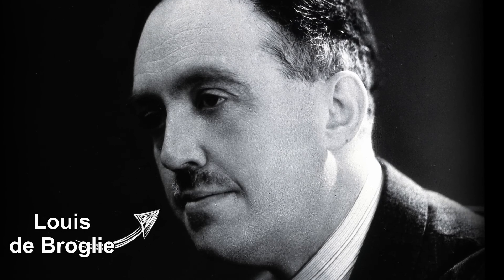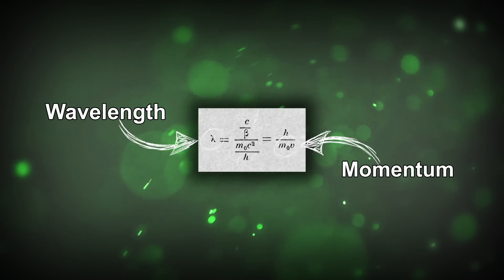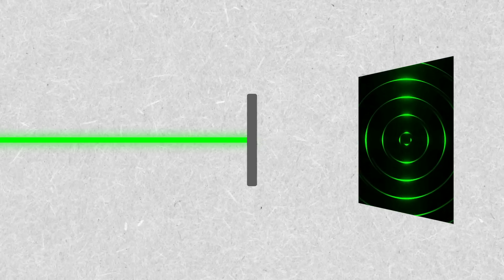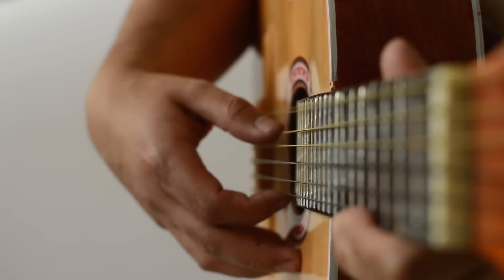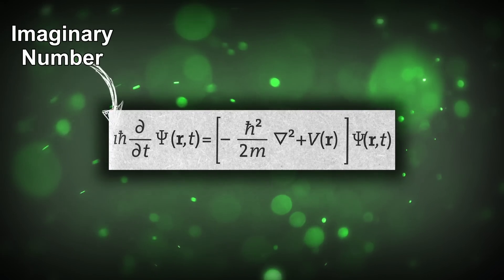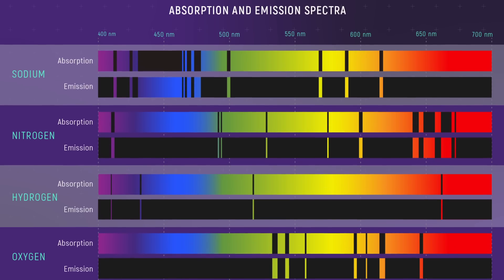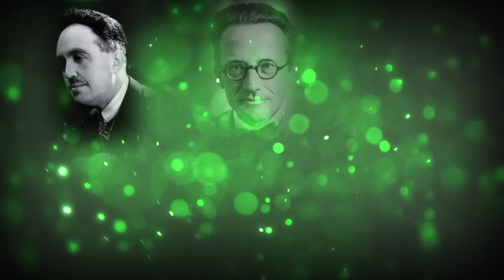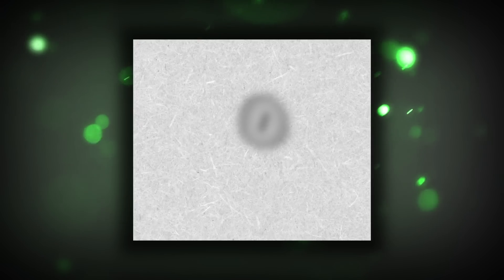The Nature of the Electron SIMPLIFIED in 5 Minutes!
Chapter 8 (A Particle or a Wave?): You're watching it!

ATTRIBUTIONS:

Los Alamos National Laboratory, Attribution, via Wikimedia Commons

Stock Footage provided by imdjay, from Pond5

Kenneth E. Caviness
"Electron Waves in Bohr Atom"
Wolfram Demonstrations Project